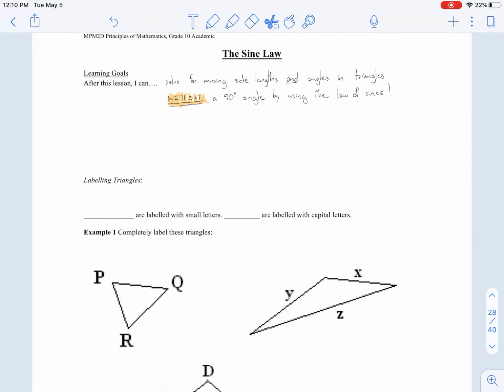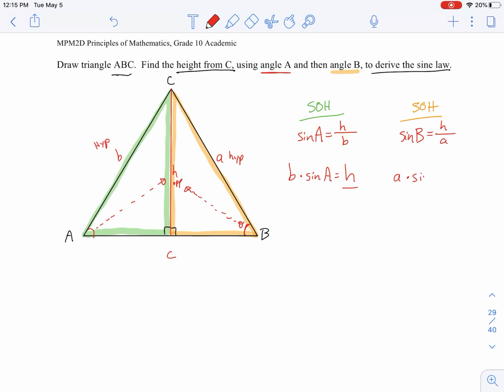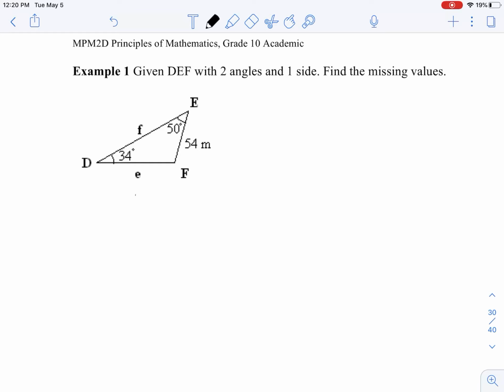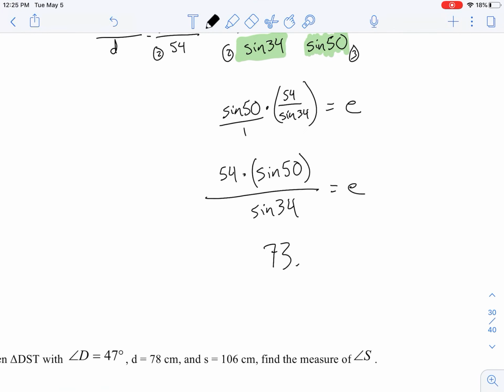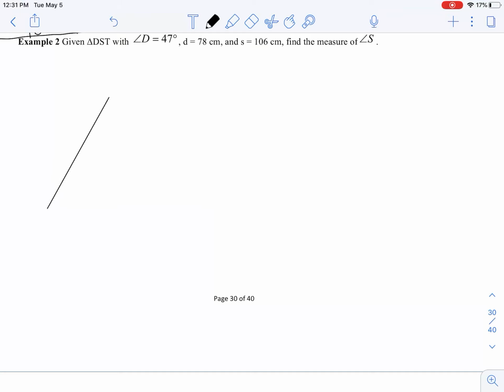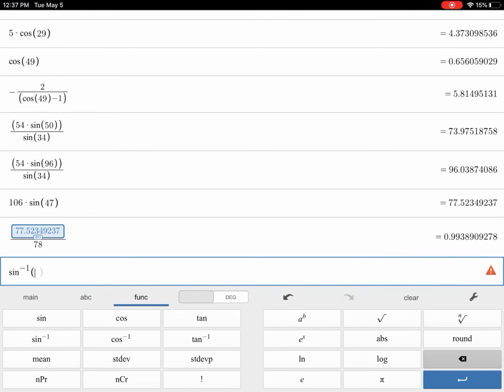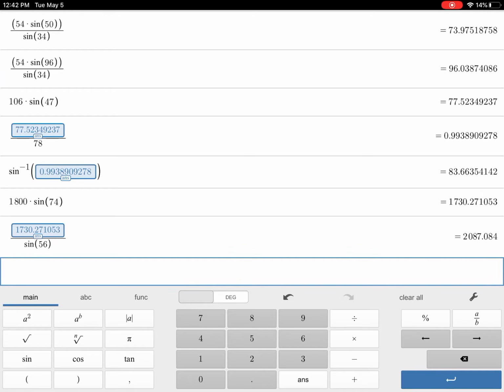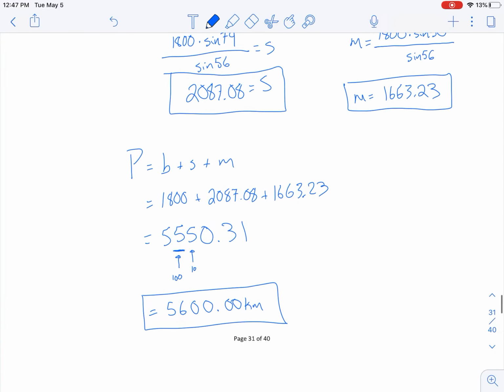Lesson 6.7 - The Sine Law